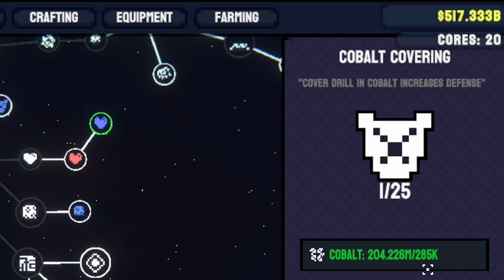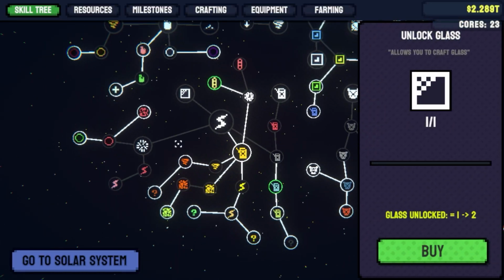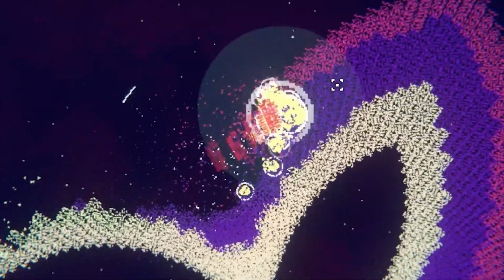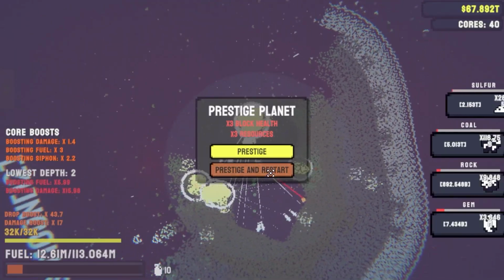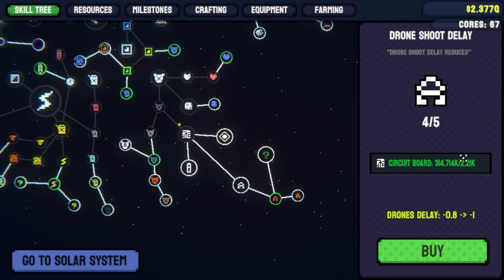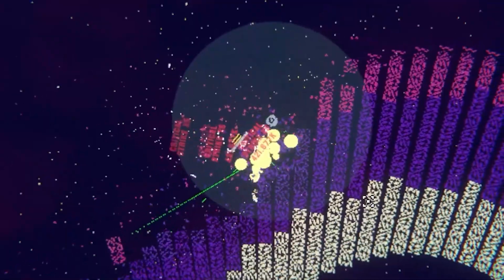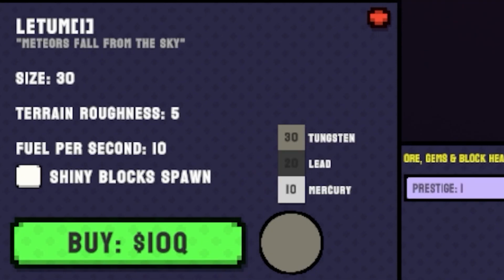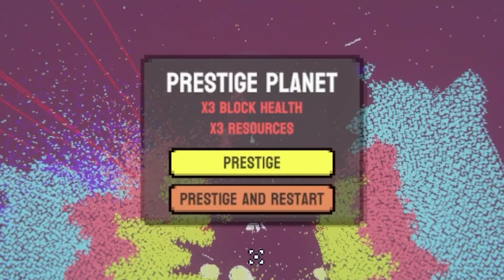I Drilled A Hole Through The Sun And This Happened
I can't believe they let me destroy the sun.
This game just keeps getting better. Not only do they let you destroy the sun, they pay you for it.